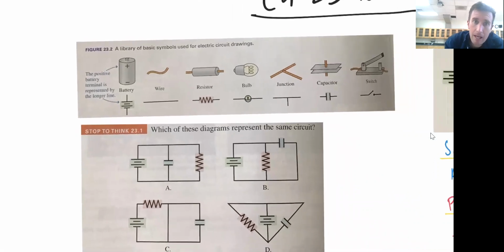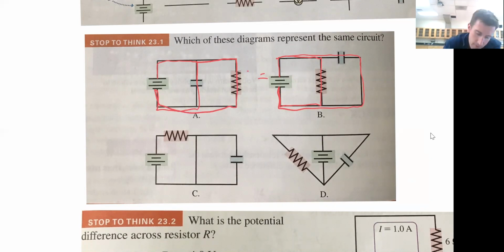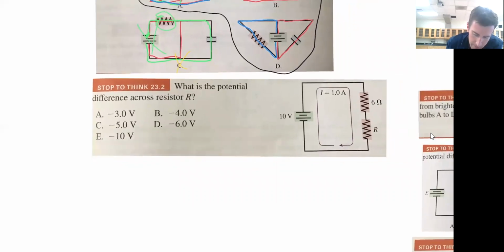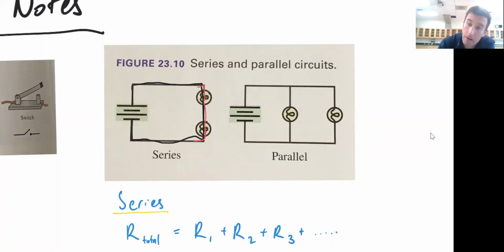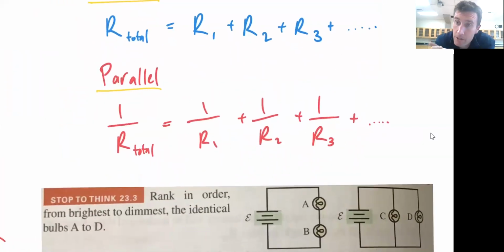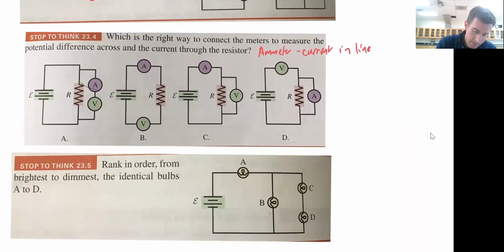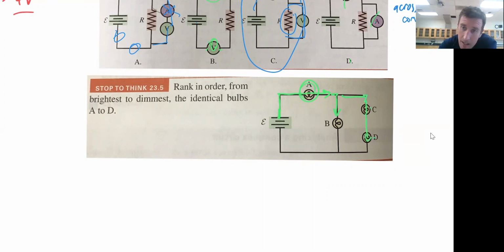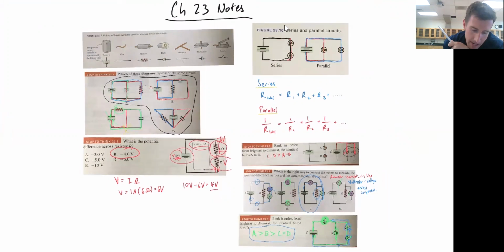Ch 23 Notes - Circuits (College Physics)